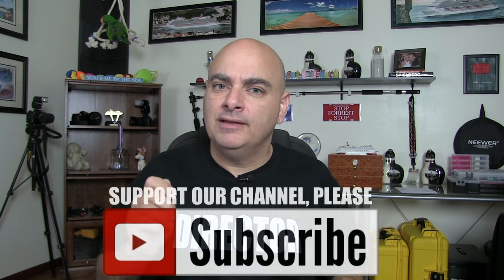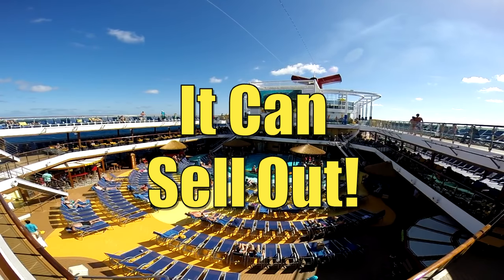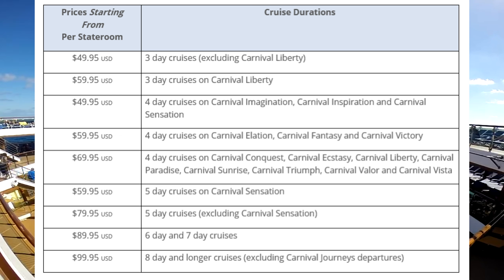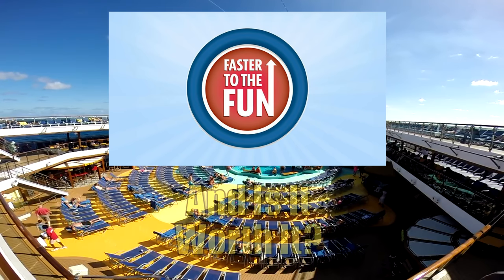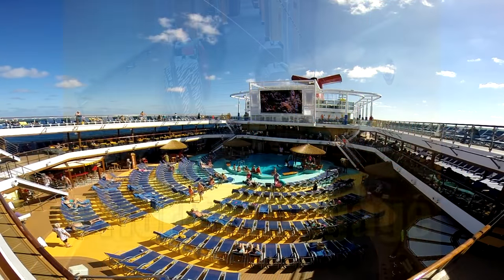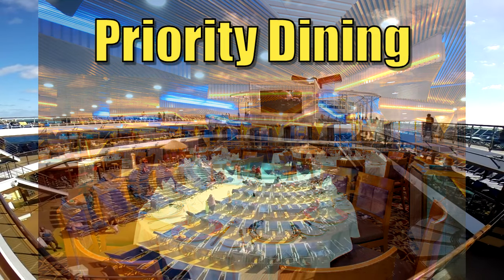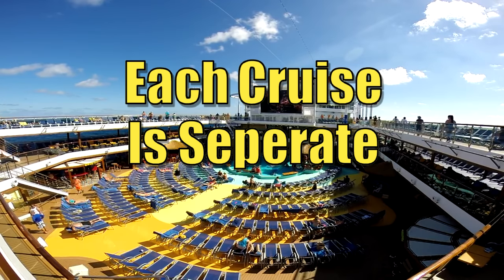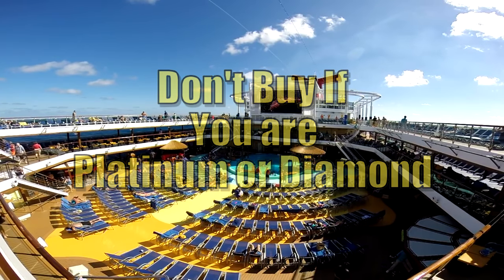Carnival Cruise “Faster To The Fun” Explained & Is It Worth It?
Before you purchase Faster To The Fun, watch this video.  It will explain all of the benefits that you receive with the program.